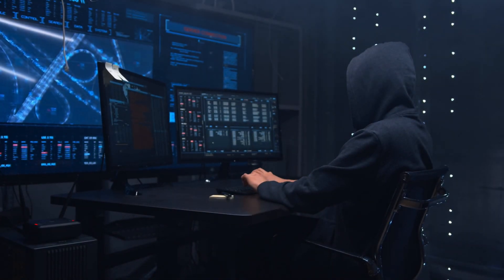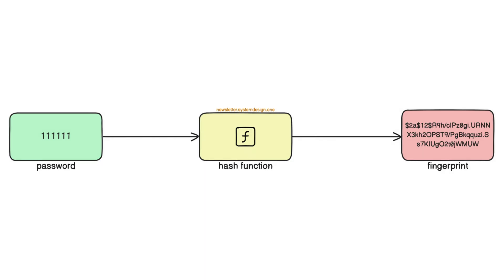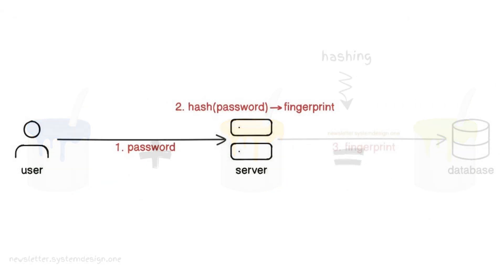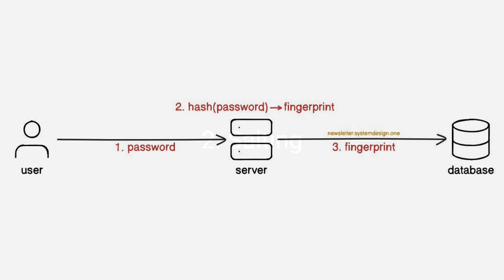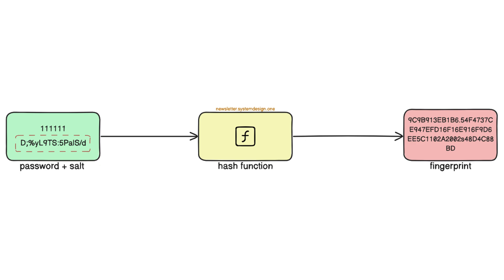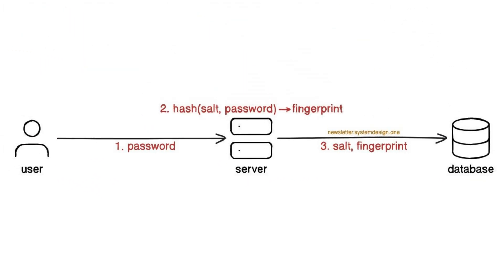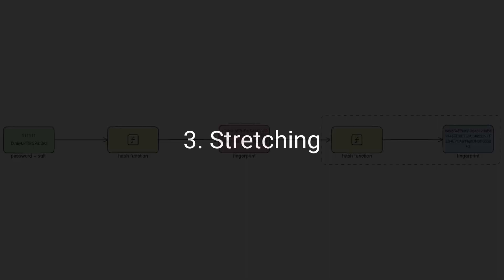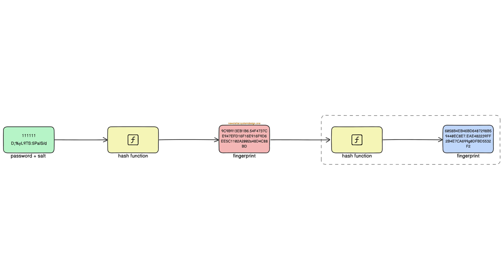How Databases Keep Passwords Securely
How to Store Passwords in Database:

• The server transforms the password using a hash function to create the fingerprint.

• The database stores only the fingerprint, and not the password.

• The hash function is one-way, so the password cannot be obtained from a fingerprint.

• The fingerprint is regenerated whenever the user enters a password.

• The regenerated fingerprint is compared against the stored value to provide access.

• Yet it's possible to find the password from a fingerprint using the rainbow table.

• A rainbow table is a map from pre-computed fingerprints to passwords.

• So a unique salt is added to the password to invalidate values of the rainbow table.

• Also the salt is stored alongside the fingerprint in the database.

• The server combines the password with saved salt to regenerate a fingerprint.

• Besides brute-forcing is slowed down by applying the same hash function many times.